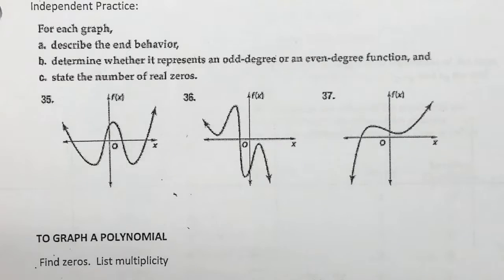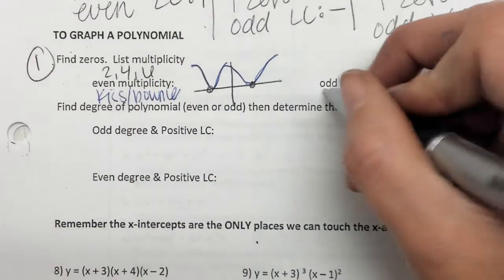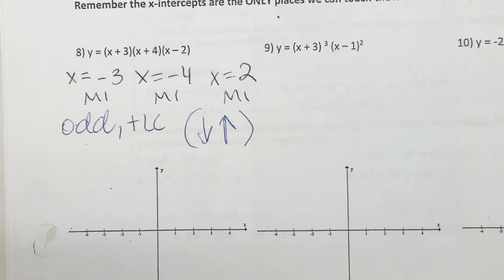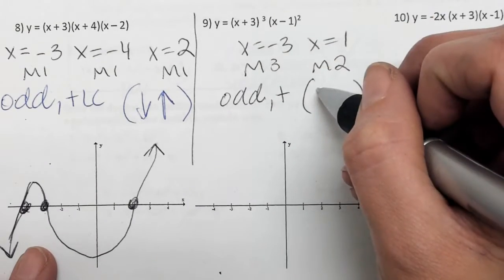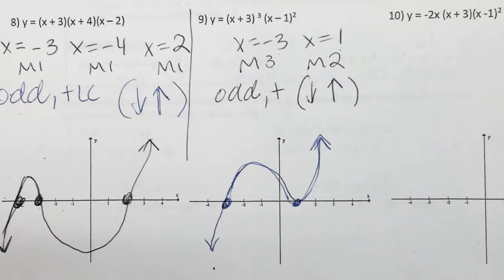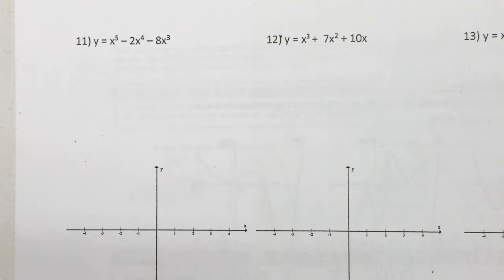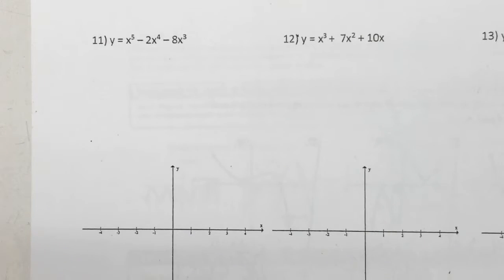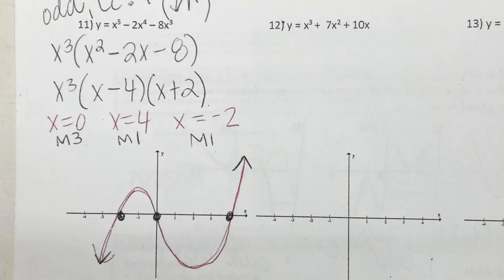ch. 5.3/5.4 part 2: polynomial functions